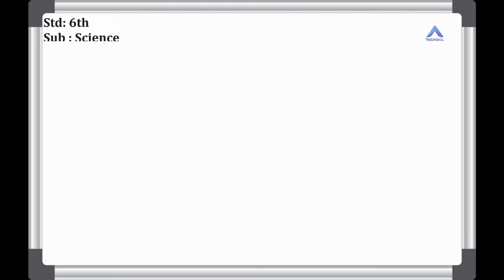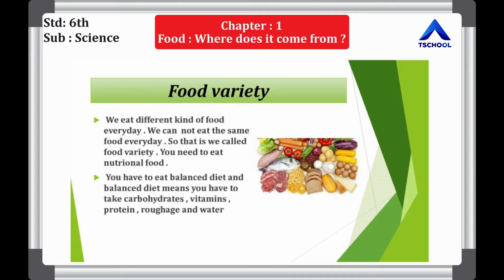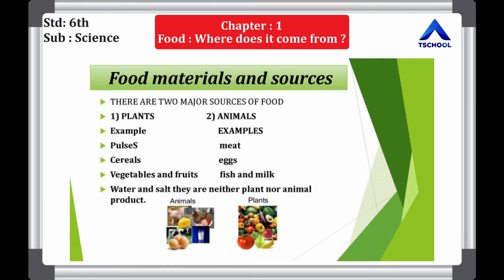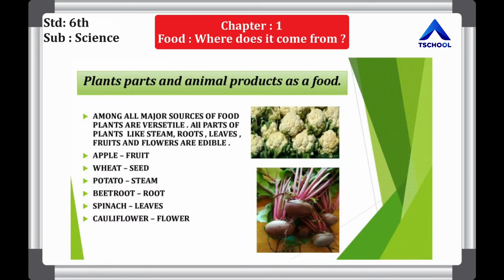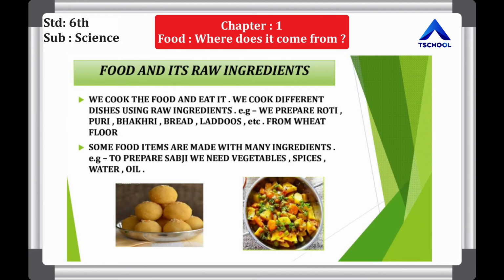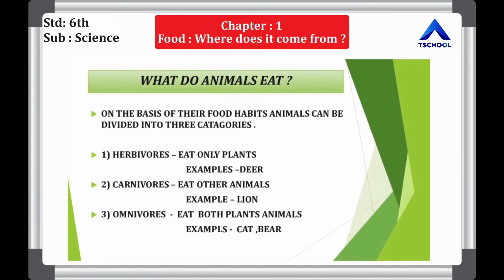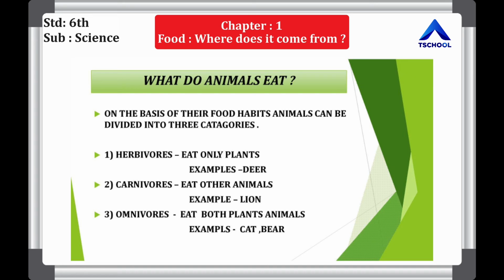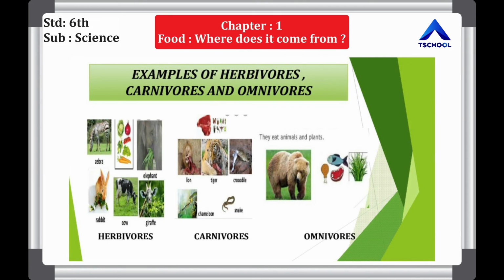Std 6 | Eng Med | SCIENCE | Ch-1 | Food Where Does It Come From |Part-1| NCERT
Standard : 6th Eng Med
Subject : Science
Chapter Name : Ch-1 Food Where Does It Come From
Faculty Name : Mam Rachnaben Vyas
Video By : Ultra Vision School Surendranagar Joravarnagar
Technology Partner : T School